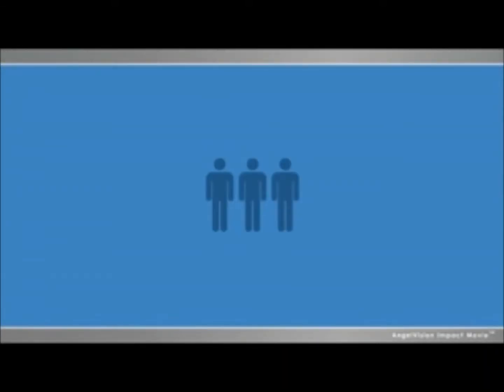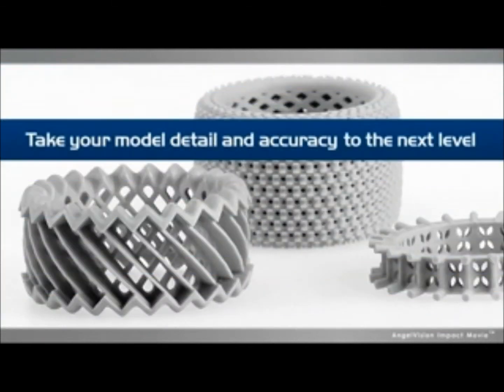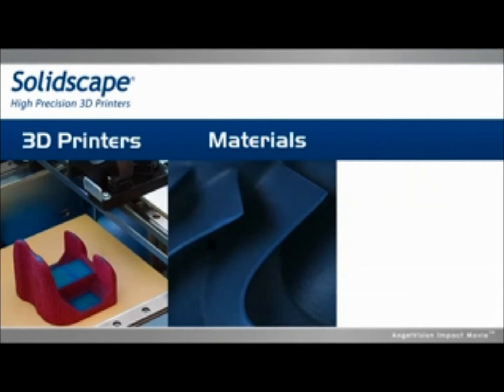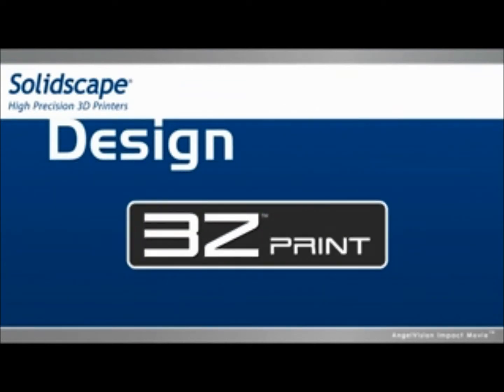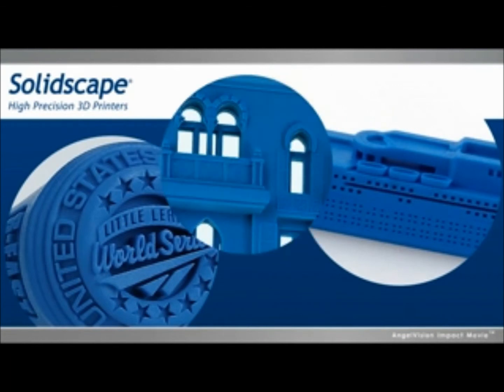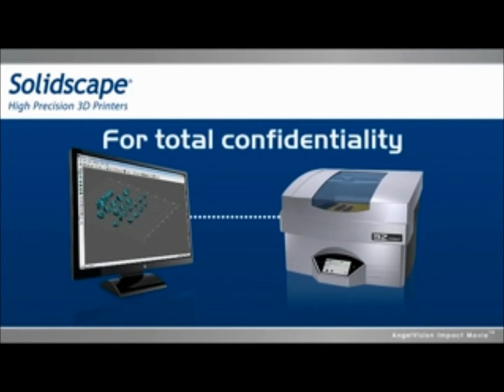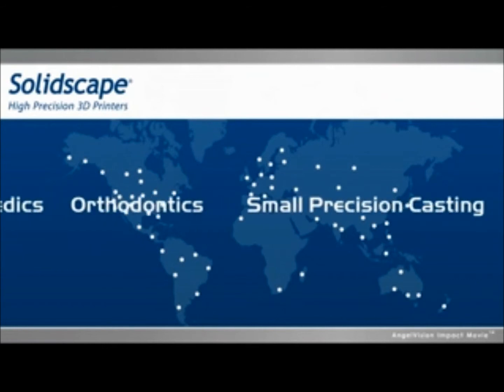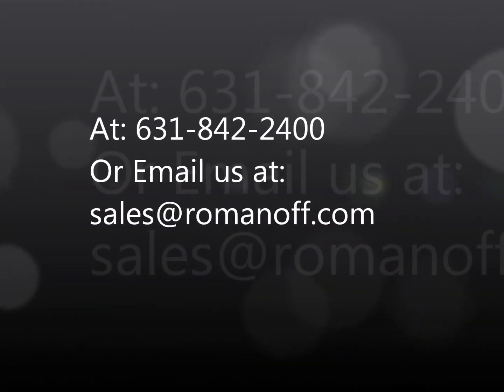3Z Pro-Solidscape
Solidscape is the leading Prototype machine for all direct manufacturing industries. Toy, Car, Aerospace,jewelry and many more.